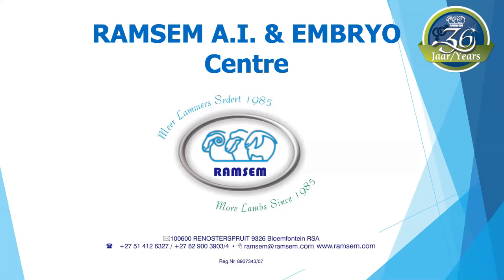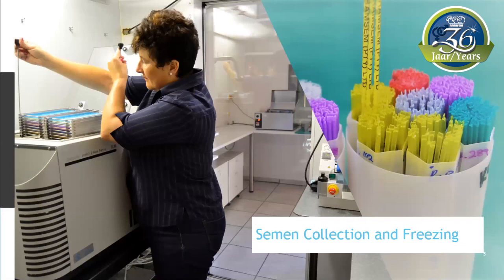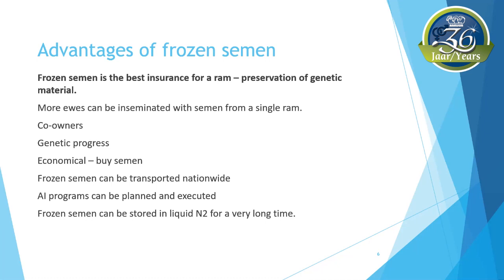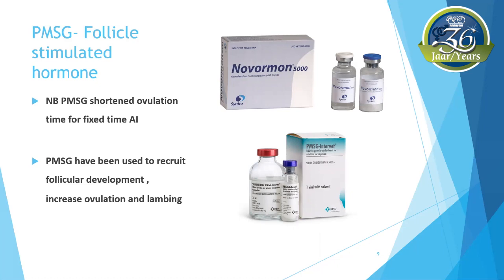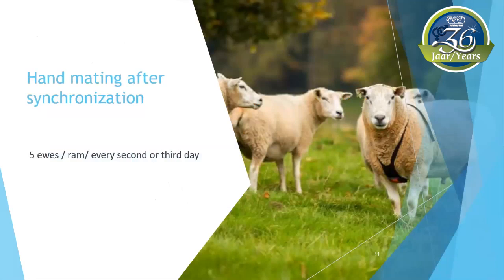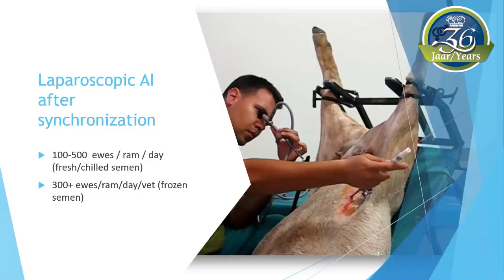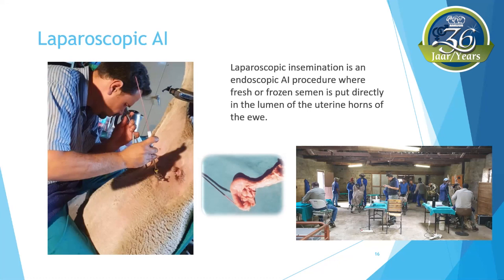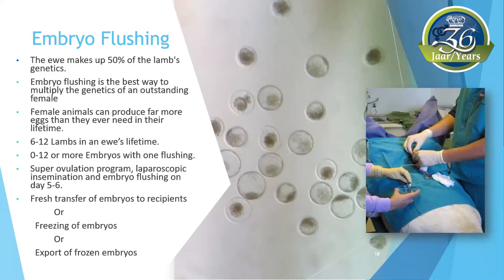Mamre Intensive Sheepfarming: Ansie Du Buisson - Reproduction method to produce more lambs with less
Mamre Intensive Sheepfarming
Ansie Du Buisson
Reproduction
Synchronization
Artificial Insemination
Laparoscopy
Accelerated lambing